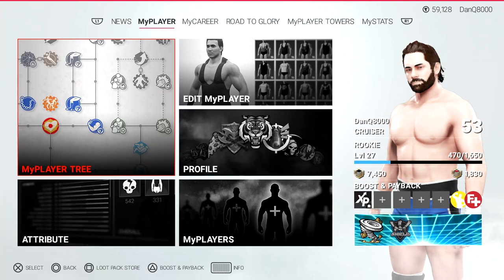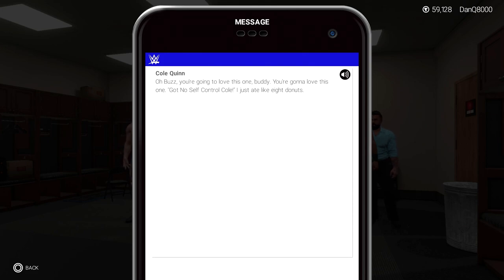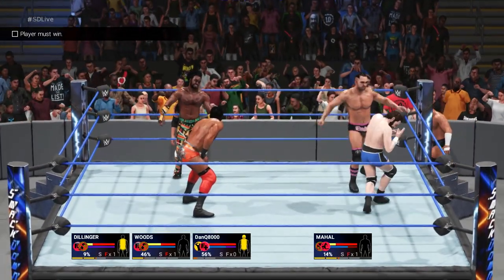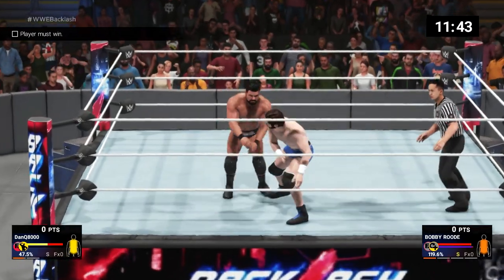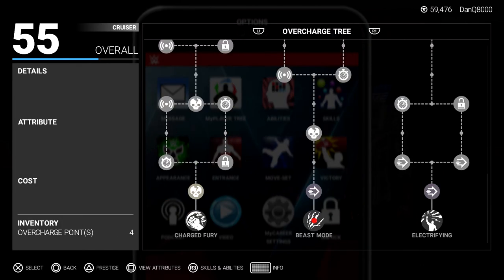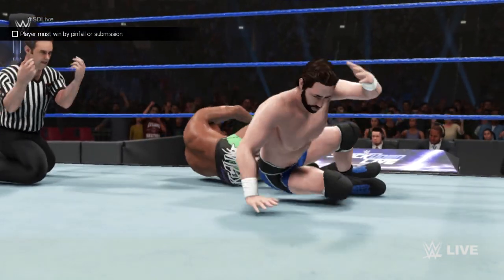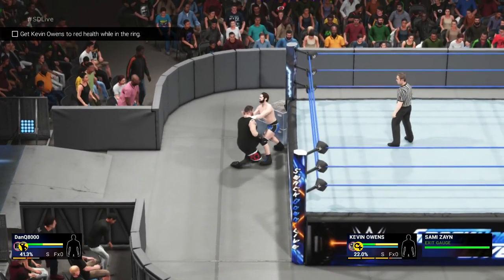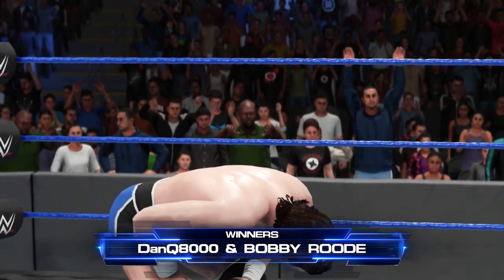WWE 2K19 - My Career - Let's Play - Part 6 - "A Glorious Debut On SmackDown Live" | DanQ8000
"A GLORIOUS DEBUT ON SMACKDOWN LIVE"
WWE 2K19
Let's Play - Part 6
With Commentary
PS4 Gameplay
1080p 60 FPS

About The Game:

WWE 2K19 is a professional wrestling video game developed in a collaboration between Yuke's and Visual Concepts, and published by 2K Sports. It was released worldwide on October 9, 2018 for Microsoft Windows, PlayStation 4, and Xbox One. It is the twentieth game in the WWE game series (sixth under the WWE 2K banner), and a follow-up to WWE 2K18.

2k19 features many different returning and new game modes, including the 2k Showcase Mode, focusing on the career of Daniel Bryan. This will be the first Showcase to be featured in the series since WWE 2K17's Hall of Fame Showcase DLC. Players take control of 11 different unique models of Daniel Bryan, in 11 matches, including his Velocity match against John Cena.

Two new "Tower" modes are present in 2K19. In MyPlayer Towers mode, wrestlers or created superstars can participate in challenges online or offline. Daily, Weekly and Pay-Per-View challenge towers are also introduced. In WWE Towers, There are two types of Towers including; Gauntlet Tower: You must complete the Tower entirely in one session. Losing a match or quitting resets progress to square one. Finally, the Steps Tower: Your progress is saved after each match, so you can play at your own pace.

MyCareer mode has been reinvented with the focus of a more linear storyline that centers the player's created character as an aspiring wrestler, working his or her way up from independent wrestling promotions to the WWE. Barron Blade, a fictional character featured in previous MyCareer modes, will also return and act as the created player's guide.

The Road to Glory mode returns from previous entries, with the ability to now join one of eight different factions.